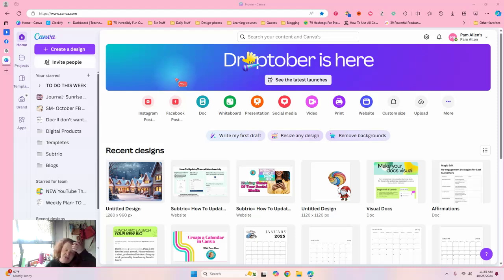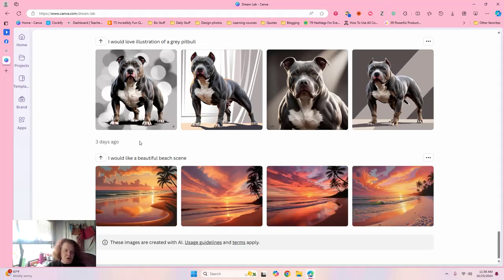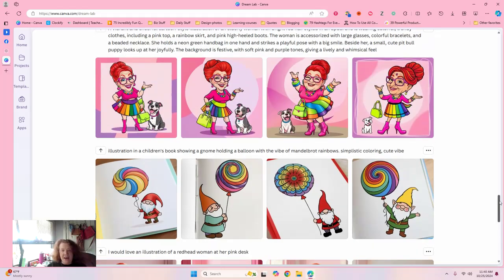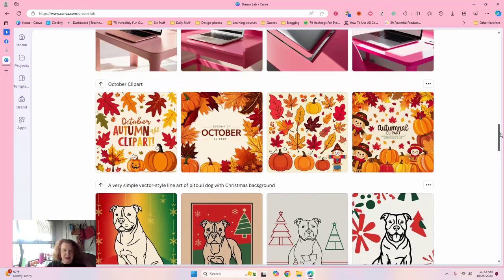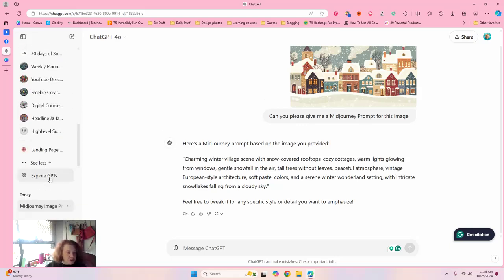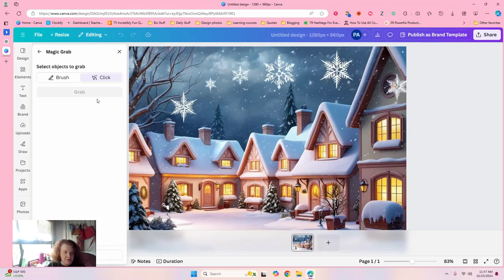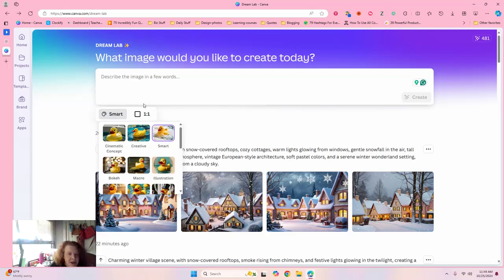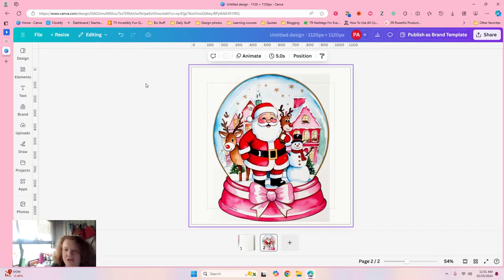Canva Dream Lab 1st Look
DREAM LAB-
To get a good prompt: (From Leonardo Ai site)
Step #1: Describe the style
(e.g., Cinematic, Anime, 3D render, Selfie, etc.)
Step #2: Describe the main focus of the image, it’s appearance, and action
(e.g., “Lady, hoodie, backpack,” “Superhero, costume, cape,” “running,” etc.)
Step #3: Describe the scene and background
(e.g., Futuristic city at night, mystical forest, ancient Greek temple, etc.)
Step #4: Add more details to set the composition, the lighting, the framing, etc…
(e.g., Rule of thirds, sunset, pixelated, aerial view, close-up, etc.)